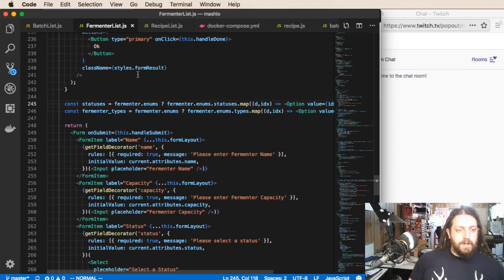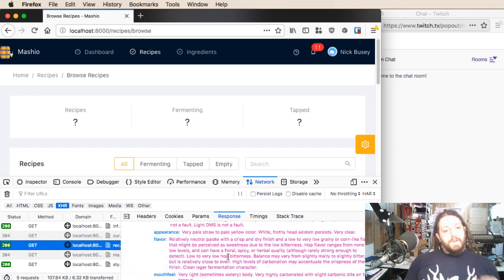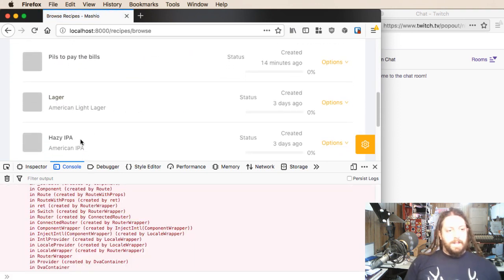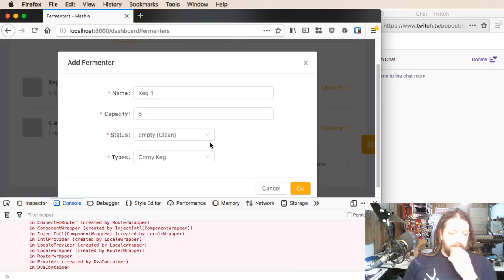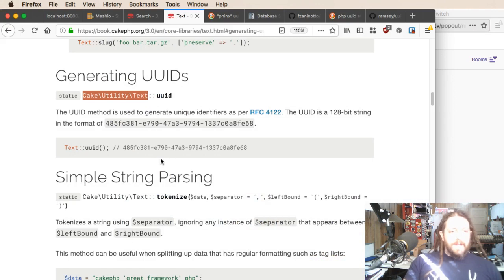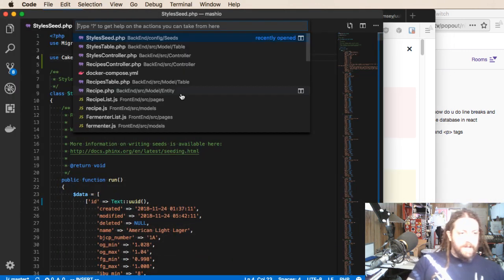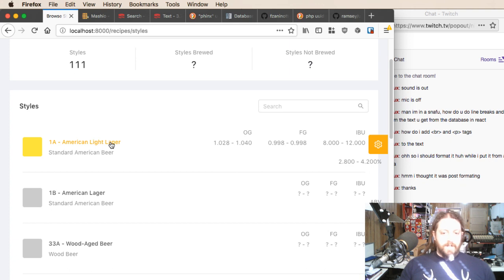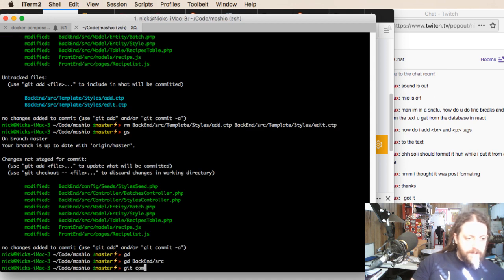Open Source Programming - React and PHP - working on: Mashio 2019/03/04